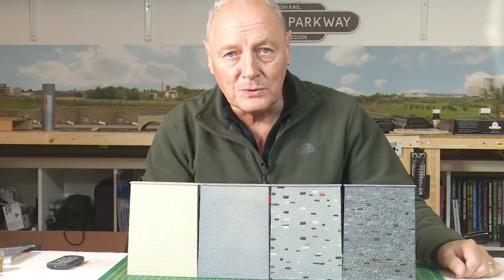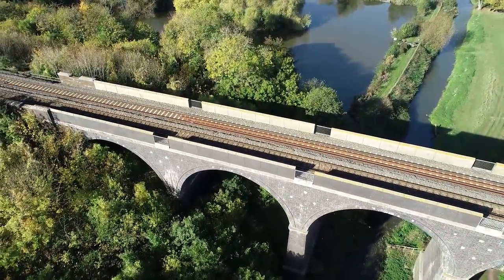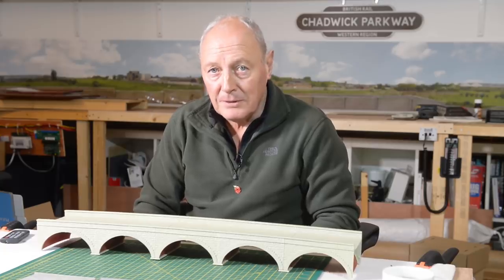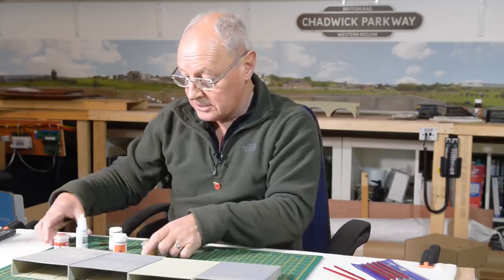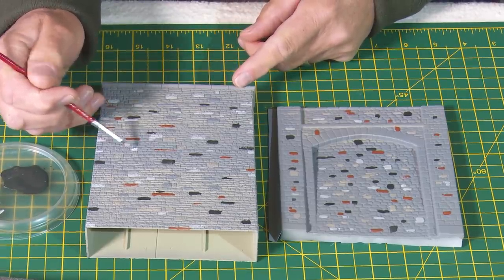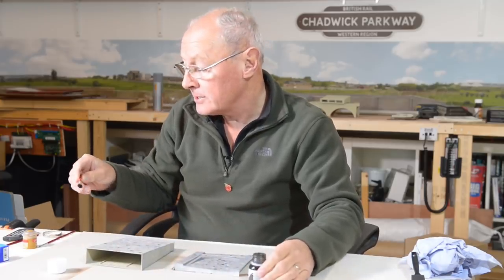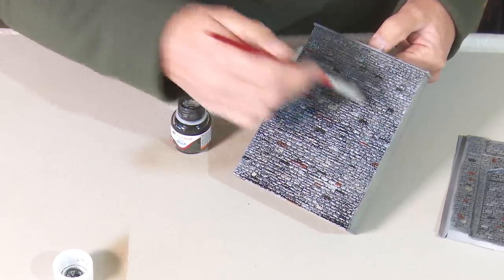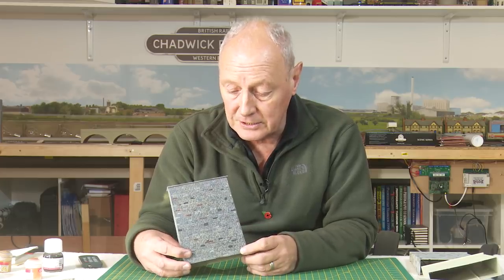47. Painting Model Railway Stone Walls at Chadwick Model railway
Painting and weathering stone walls of the Peco Viaduct.